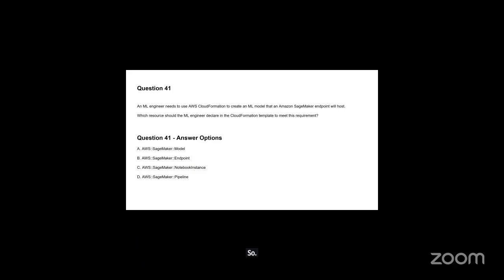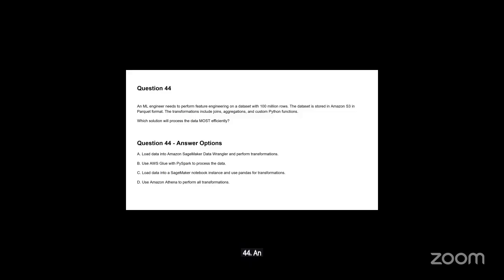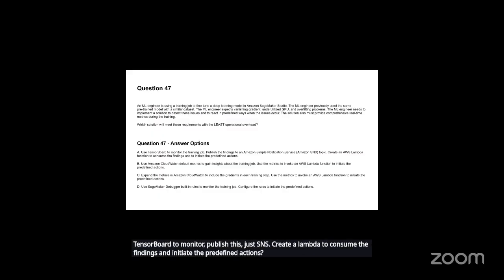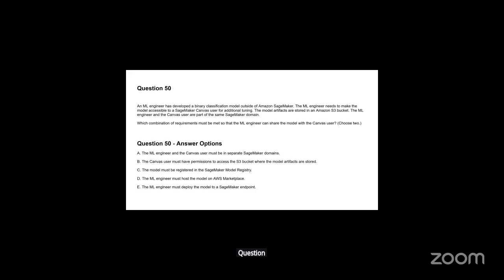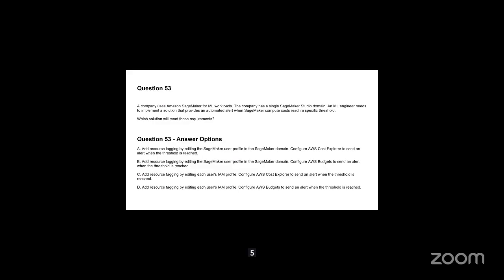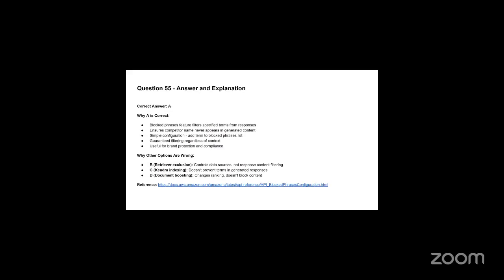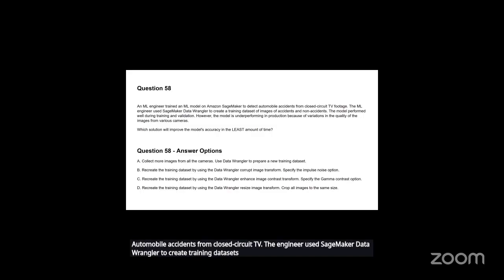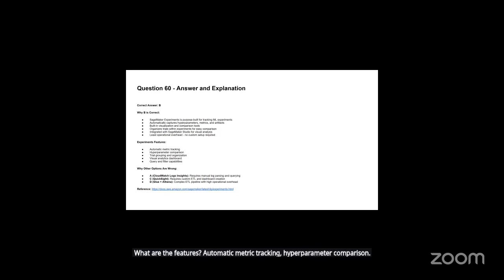AWS Machine Learning Associate Exam Walkthrough 105 Q&A 41 to 60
AWS Machine Learning Associate Exam Walkthrough 105 Q&A 41-60 - October 13
Meeting Purpose

Review and discuss AWS Machine Learning exam questions 41-60, providing detailed explanations and analysis.

Key Takeaways

  - Covered 20 AWS ML exam questions (41-60) with in-depth explanations, focusing on SageMaker, data processing, model deployment, and ML best practices
  - Emphasized key AWS services like SageMaker Personalize, Glue, Debugger, and Data Wrangler for efficient ML workflows
  - Highlighted importance of data drift detection, class imbalance handling, and cost optimization in ML deployments

Topics

SageMaker Resource Management and Deployment

  - CloudFormation for ML: Use SageMaker Model resource for creating models (Q41)
  - Data access control: Lake Formation tag-based access control for granular permissions (Q42)
  - Model deployment: Pipe mode for efficient data streaming during training (2TB+ datasets) (Q46)
  - Reproducibility: SageMaker Lineage Tracking for comprehensive audit trails (Q52)

ML Algorithms and Services

  - Recommendation systems: Amazon Personalize for scalable, real-time recommendations (Q43)
  - Large-scale data processing: AWS Glue with PySpark for 100M+ row datasets (Q44)
  - Fraud detection: SMOTE for addressing severe class imbalance (0.1% fraud cases) (Q49)
  - Text summarization: SageMaker JumpStart for low-code LLM fine-tuning (Q56)

ML Monitoring and Optimization

  - Data drift detection: Model Monitor to identify statistical property changes (Q45)
  - Training job monitoring: SageMaker Debugger for real-time issue detection (vanishing gradients, GPU underutilization) (Q47)
  - Hyperparameter tuning: Hyperband strategy for efficient optimization with large datasets (Q51)
  - Cost management: User profile tagging + AWS Budgets for proactive alerts (Q53)

Data Preparation and Augmentation

  - Efficient data prep: Data Wrangler for visual, no-code transformations on small datasets (15MB Parquet) (Q54)
  - Image data augmentation: Impulse noise in Data Wrangler to simulate camera quality variations (Q58)

ML Deployment Strategies

  - Infrequent predictions: Serverless Inference endpoint with max concurrency=1 for nightly stock predictions (Q57)
  - API security: Secrets Manager + Lambda for automatic API token rotation (Q59)
  - Experiment tracking: SageMaker Experiments for effortless hyperparameter comparison across jobs (Q60)

Next Steps

  - Review and understand the detailed explanations for each question
  - Focus on key AWS services highlighted (e.g., SageMaker Personalize, Glue, Debugger, Data Wrangler)
  - Practice applying concepts like data drift detection, class imbalance handling, and cost optimization
  - Familiarize with SageMaker deployment options (e.g., Serverless Inference, Pipe mode)
  - Explore hands-on exercises with services like Lake Formation, Lineage Tracking, and JumpStart